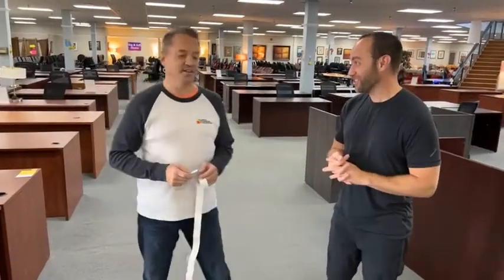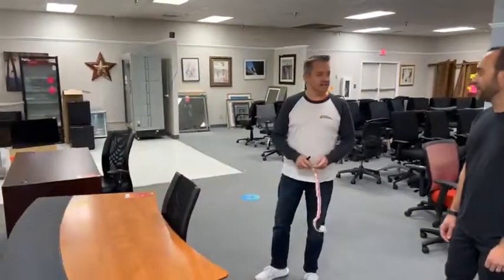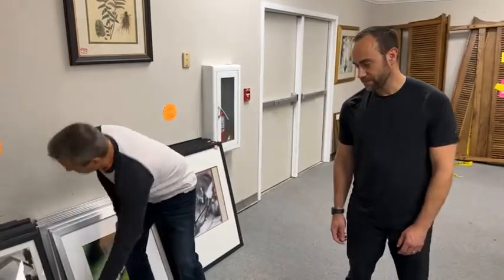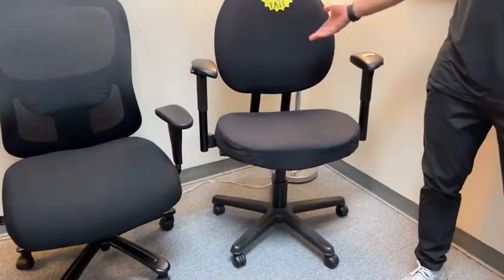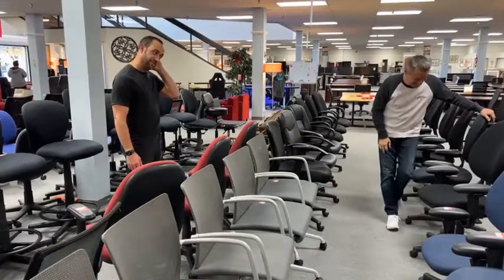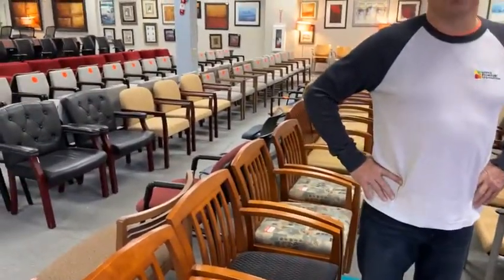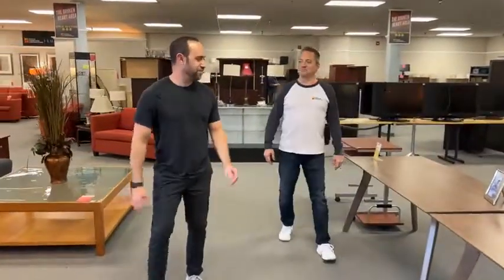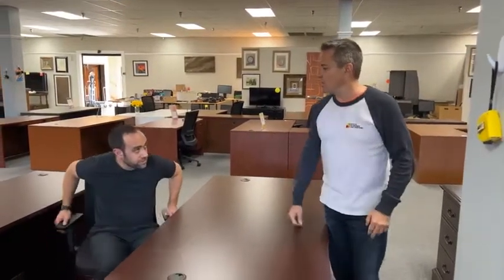12/07/2021 Office Furniture Liquidations Live Video